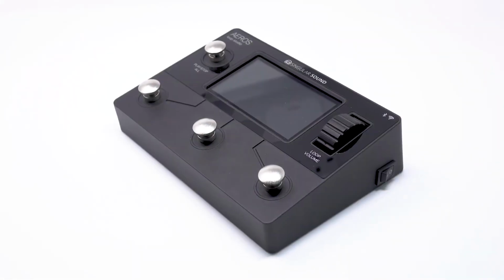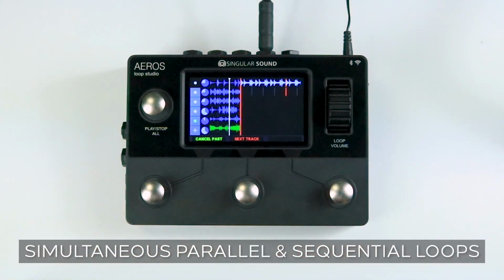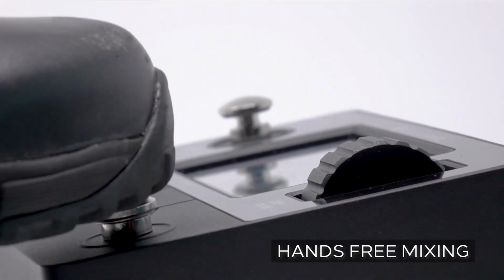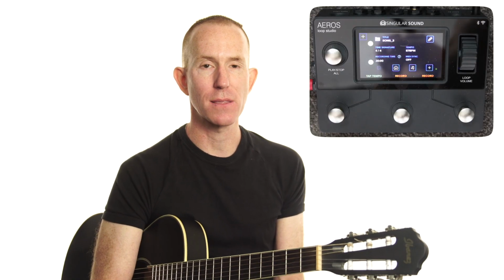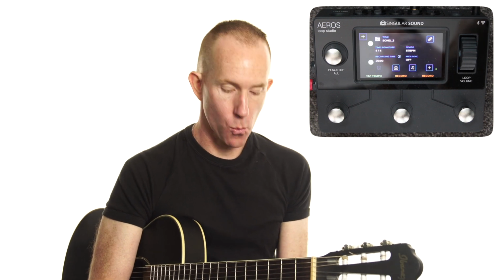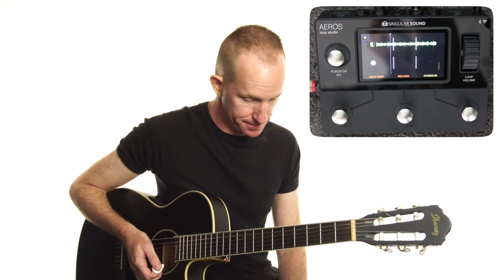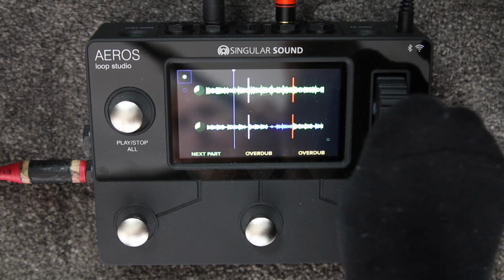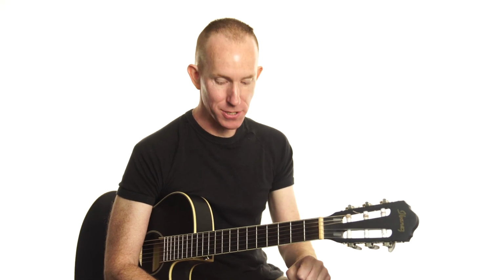My Looper Journey ★ Is Aeros King?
Send an image of your receipt when you buy through my link and I’ll send you my ‘Aeros Made Easy’ mini-course free!

Guitar Course
Looking for a complete step-by-step guitar learning system?